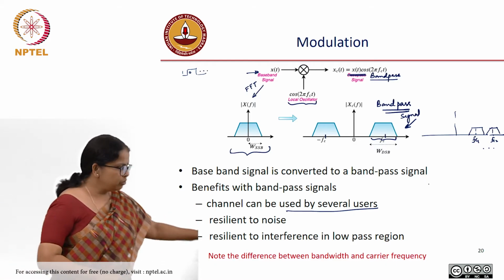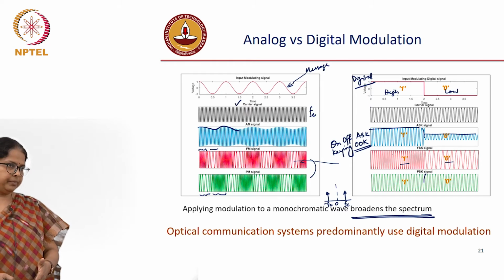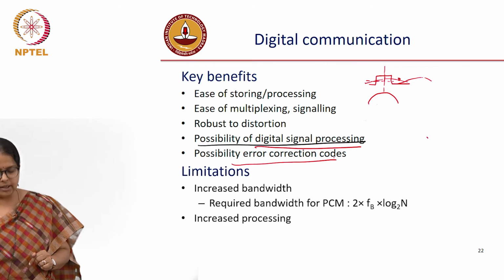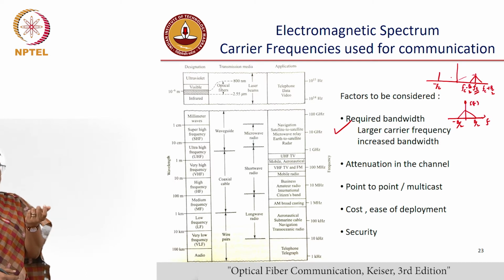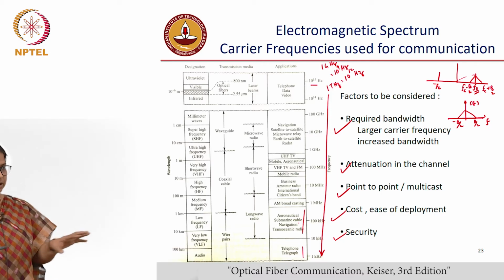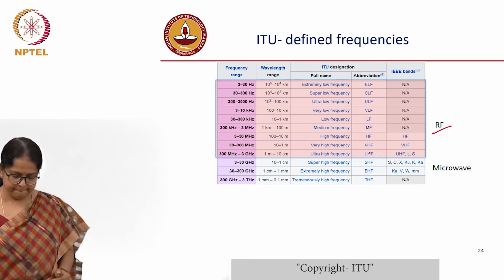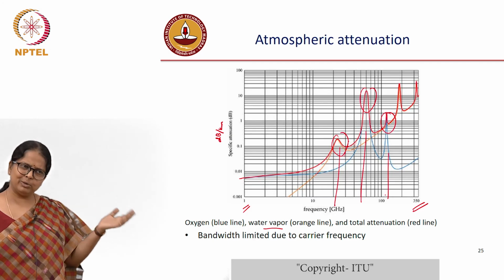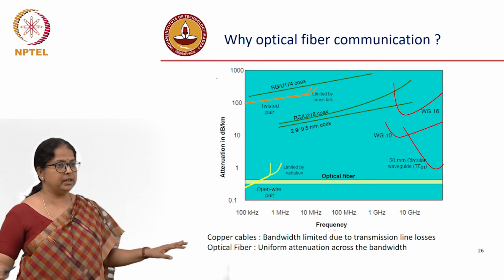Lec04: Communication: Basics 2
Fiber Optic Communication Technology

Prof. Deepa Venkitesh